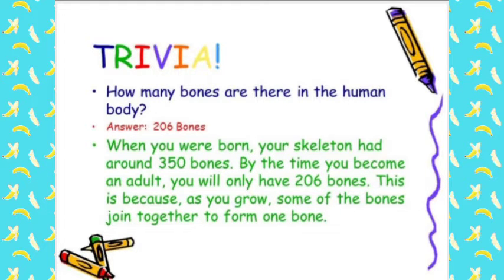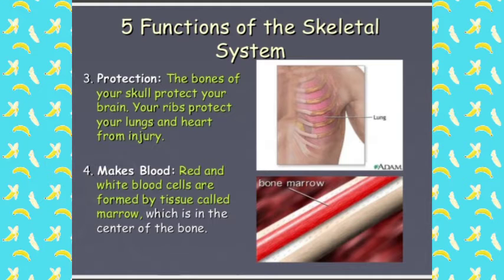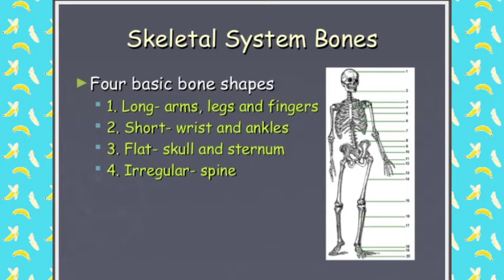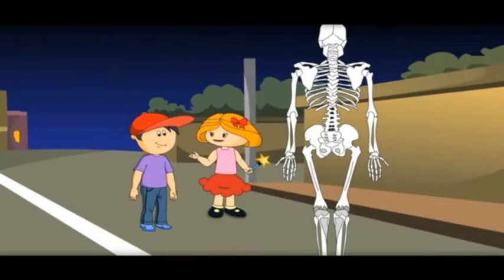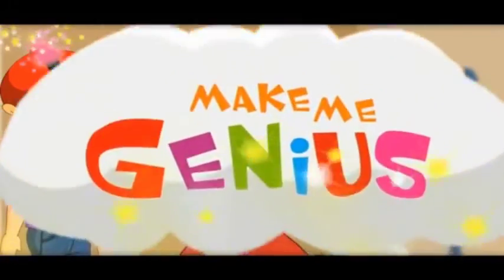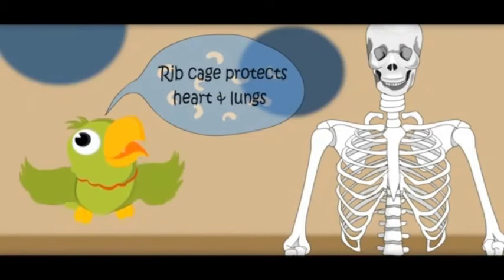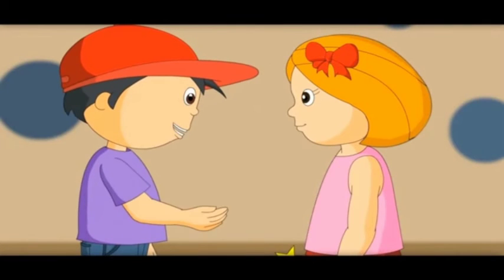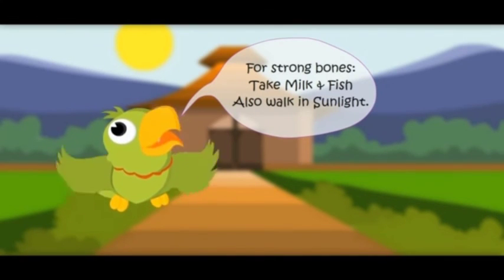The Skeletal System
Science is Fun